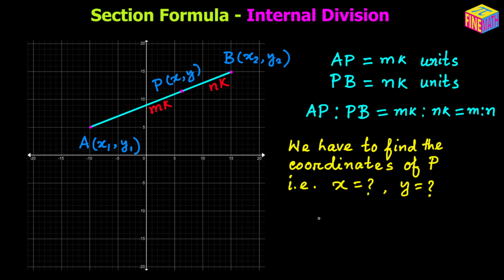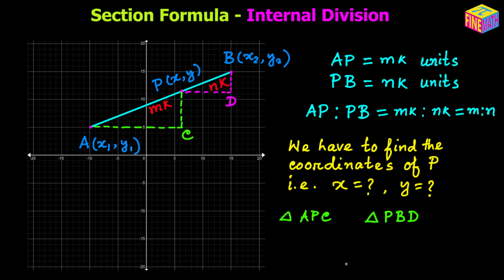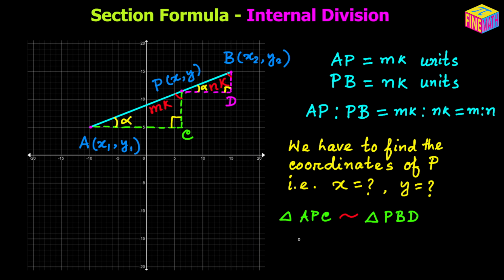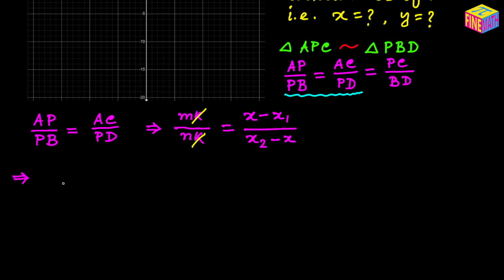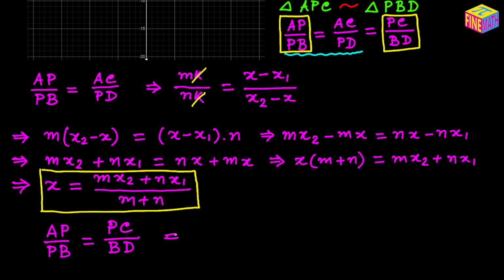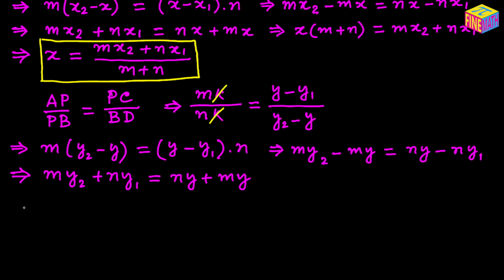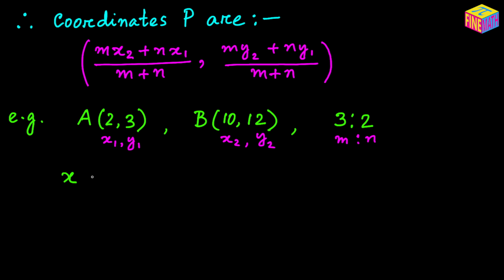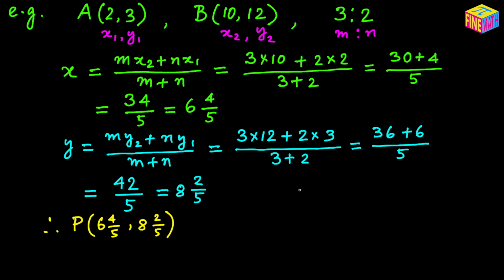Section Formula for Internal Division - Proof & Worked Example | Coordinate Geometry | ACT | JEE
Link for the video on Similar Triangles:-